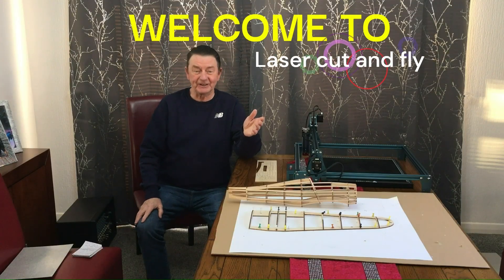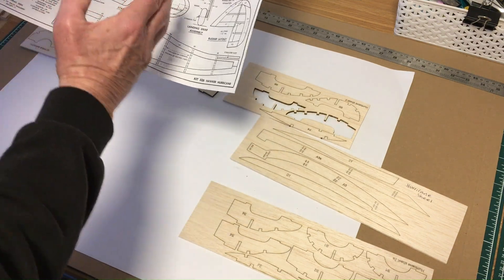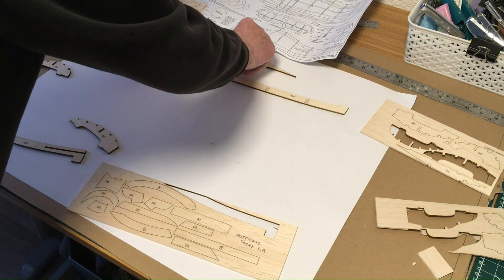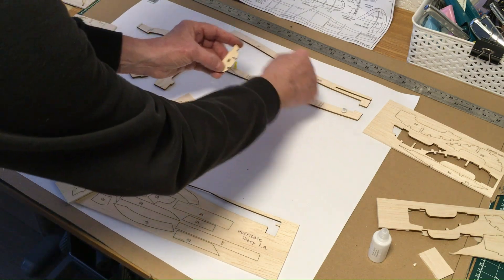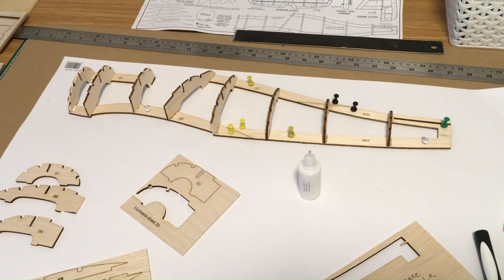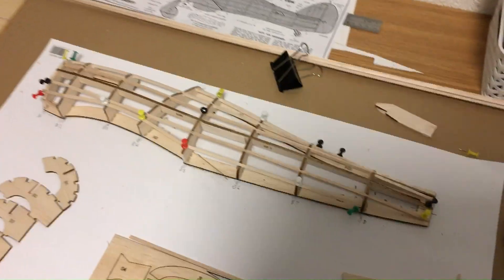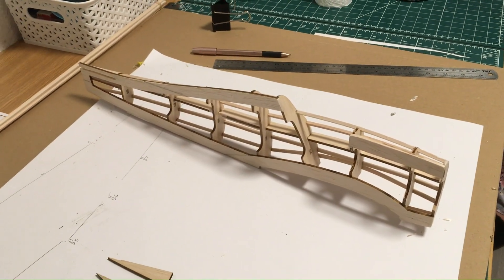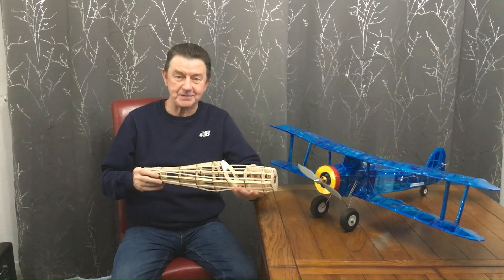How to make a balsa plane. (Hurricane 3)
Hurricane 3
In this video I build the fuselage of a Hurricane from components I produced using Lightburn and the Sculpfun S9.
It is double the size of the plan.